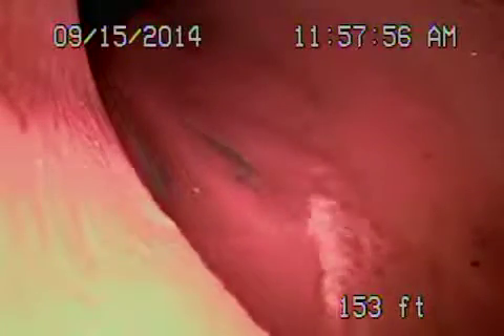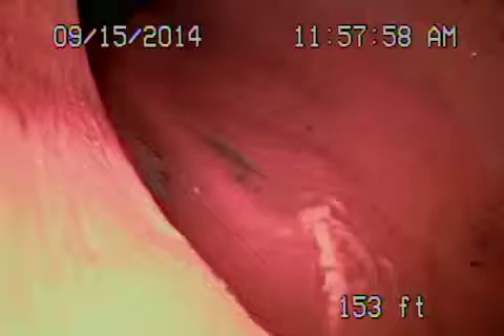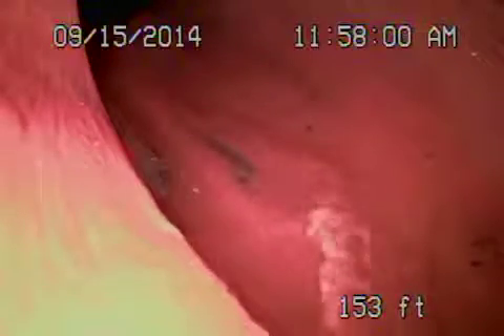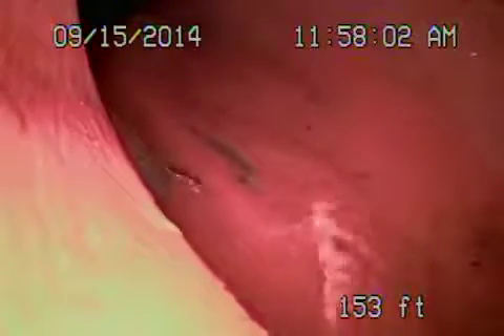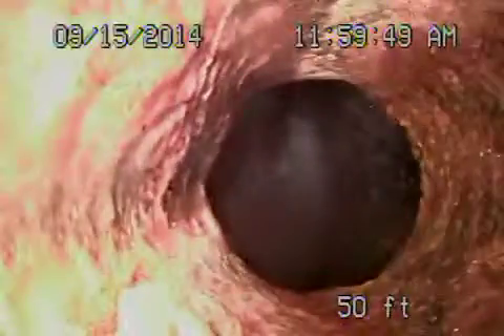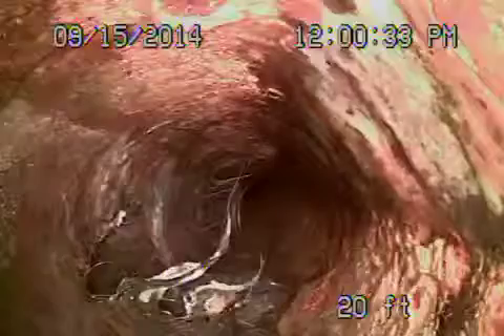17641 rayen st north ridge